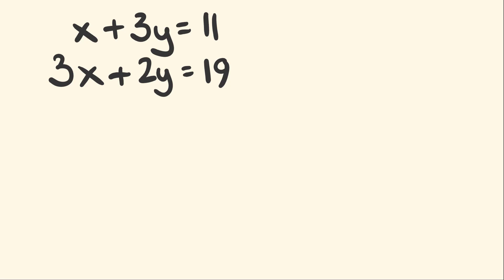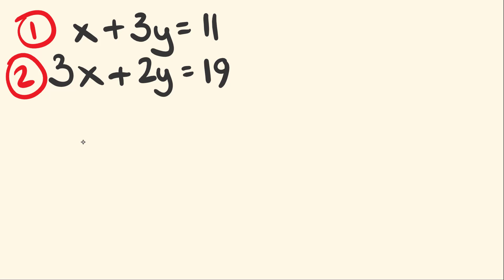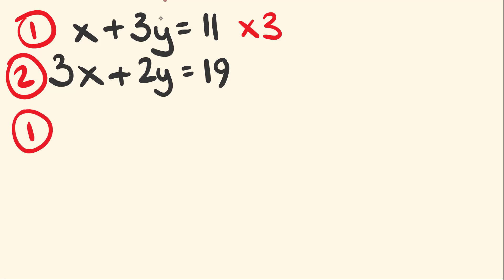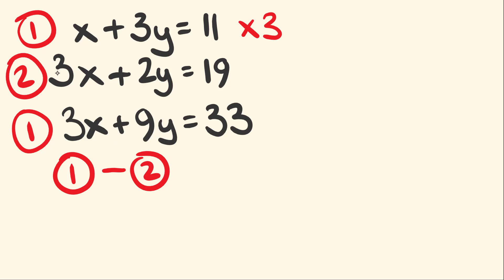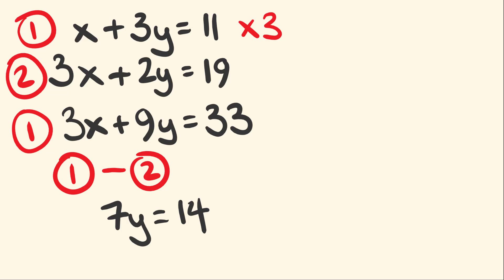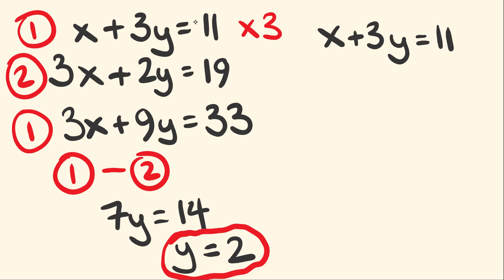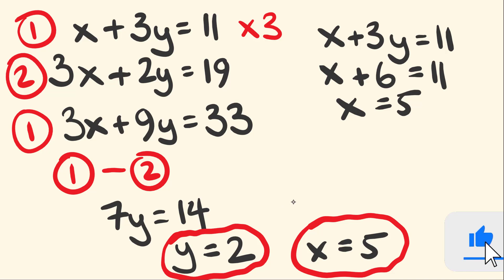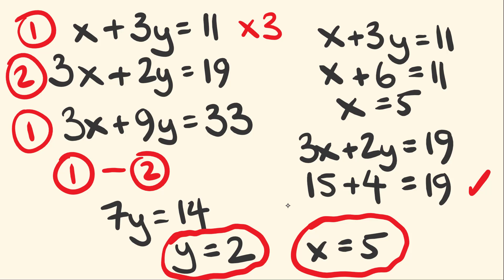How to solve Simultaneous Equations by Elimination - example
How to solve Simultaneous Equations by Elimination.